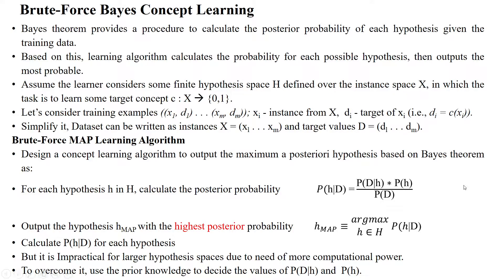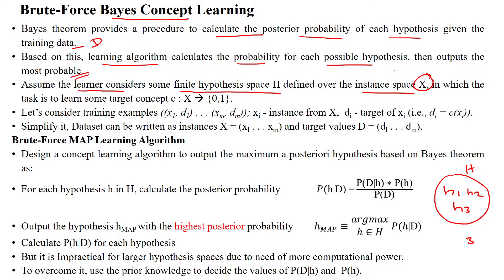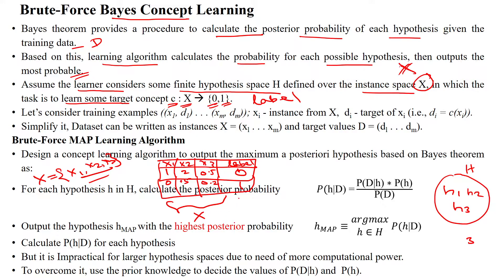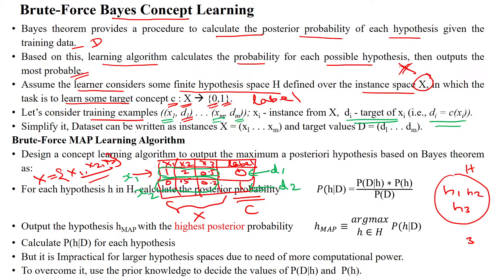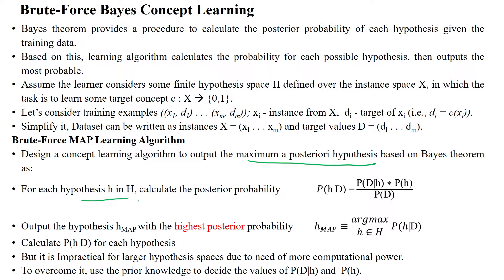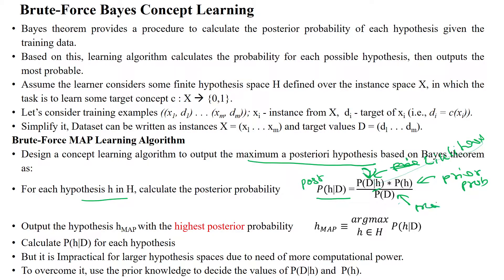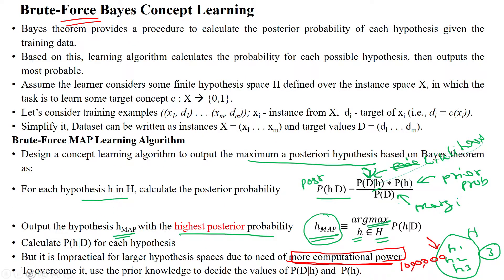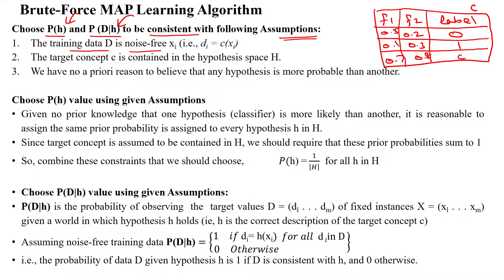20 Brute Force Bayes and MAP - Concept Learning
Brute Force Bayes Concept Learning,
Maximum A Posteriori Learning